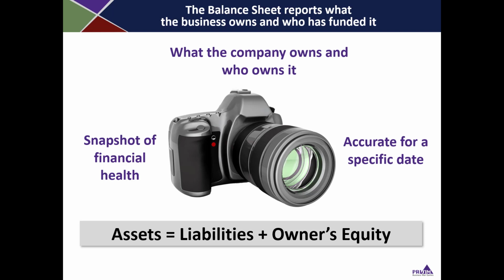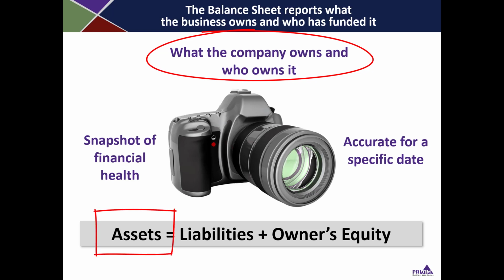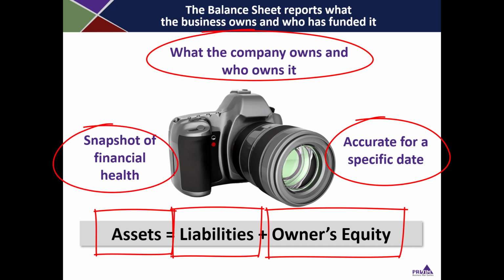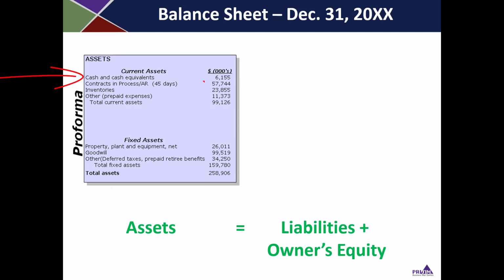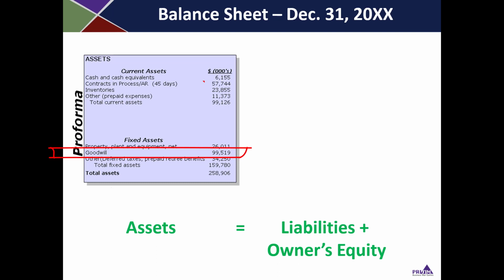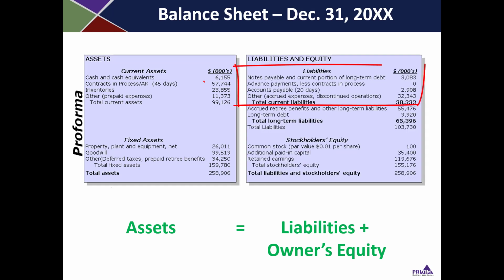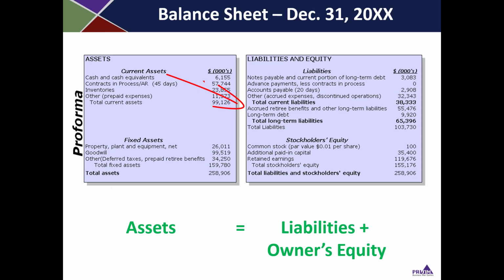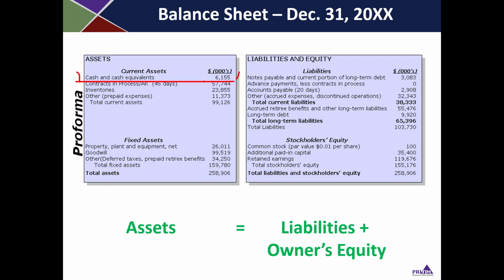Aerospace and Defense Balance Sheet